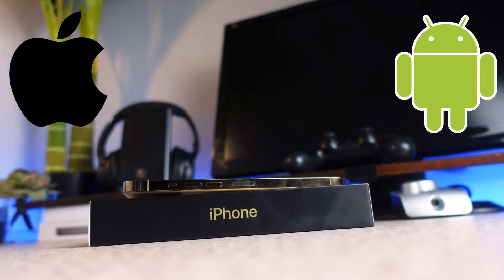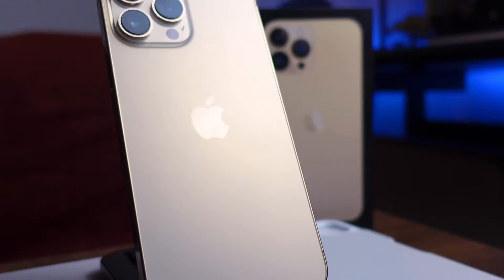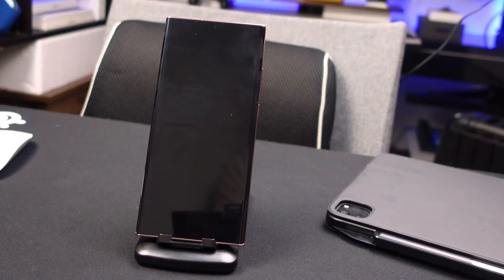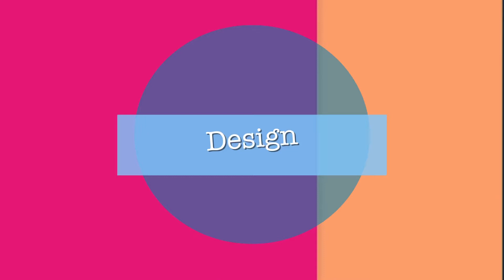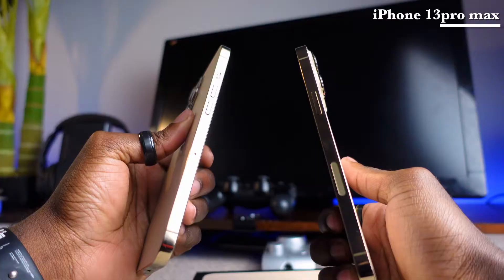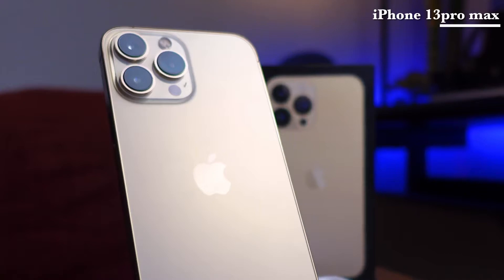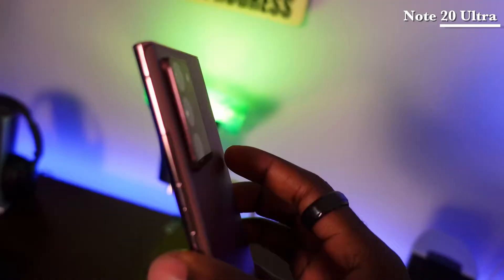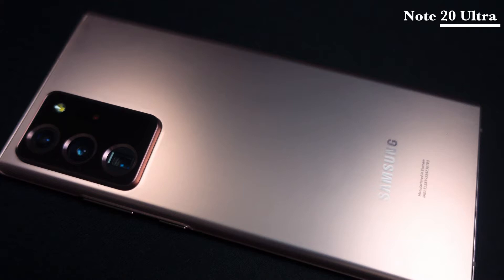iPhone 13 Pro Max vs Samsung Galaxy note 20 ultra - which should you choose?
The long debate about which one is better will never seem to end. And because of that, this video tries to help out in making the decision for this year, should you switch from iPhone to android or vis-à-vis?

Devices used:
Edit:                  M1 iPad pro 2021

Wallet: Code118 stealth wallet

Time codes:
0:00 into
0:50 Price
1:10 Design
3:06 size & color
4:30 Display
8:08 cameras
9:31 Performance
12:33 which one to choose
13:22 summary
14:00 outro